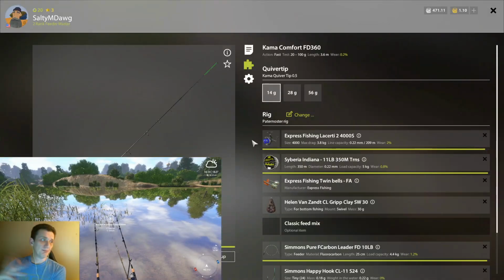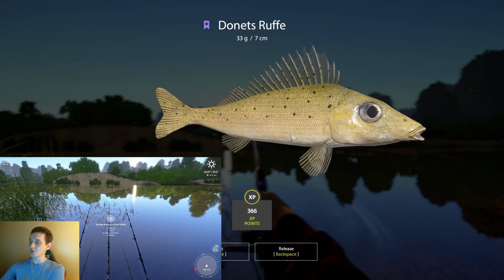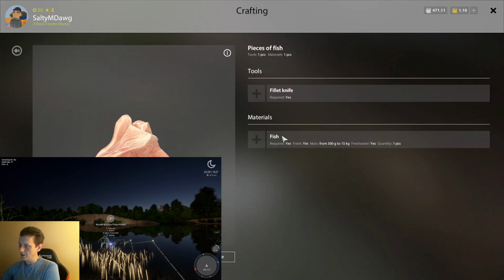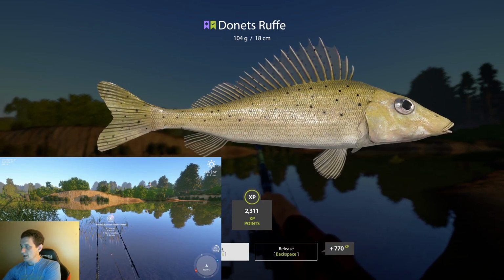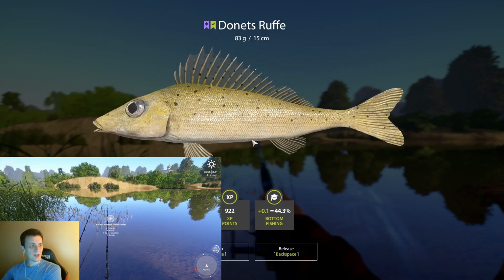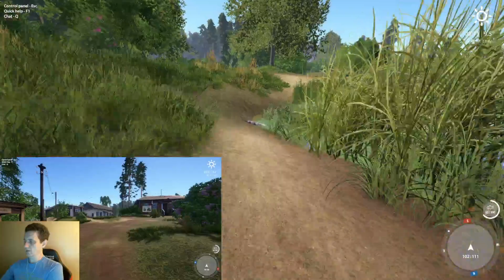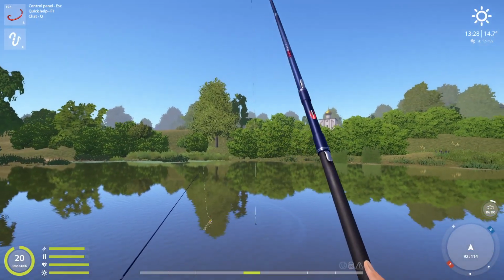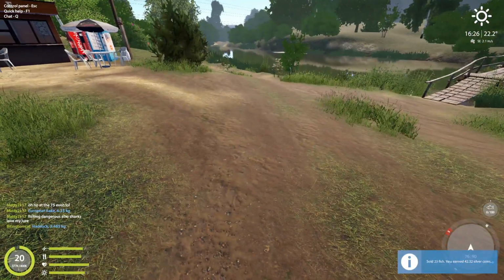Russian Fishing 4 SaltyMDawg Duo Leveling Experiment Part 30 June 2023 Winding Rivulet OP